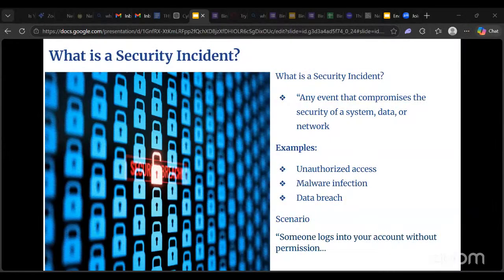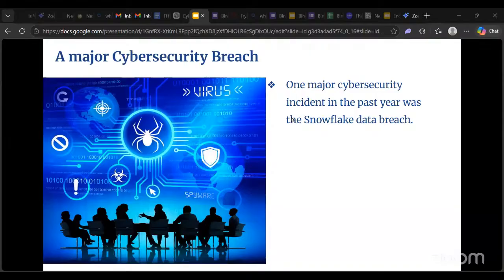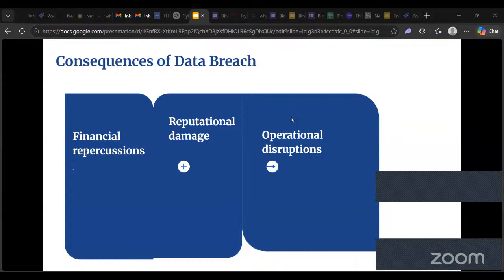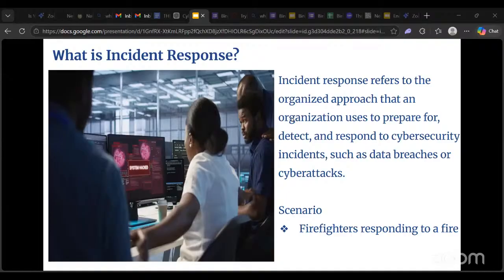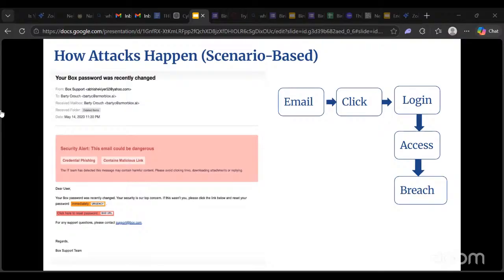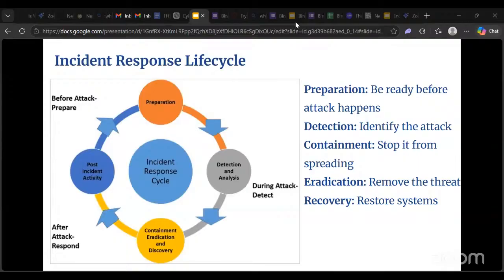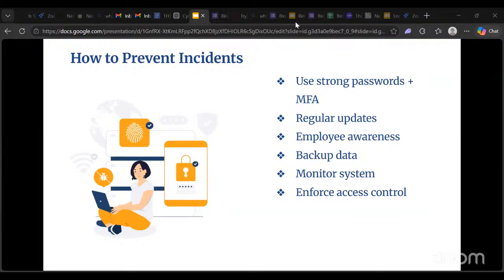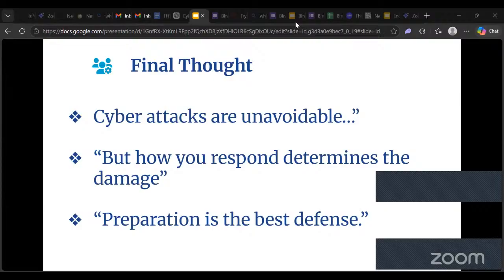KD BY OLUWASEUN QUADRI-